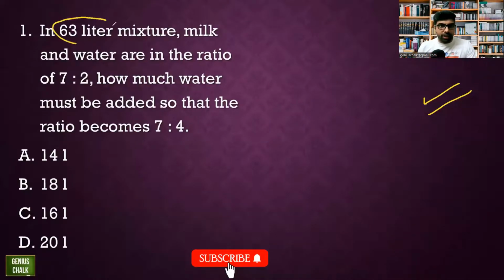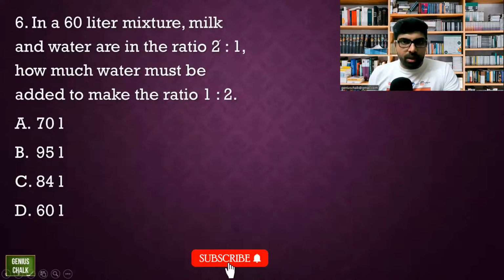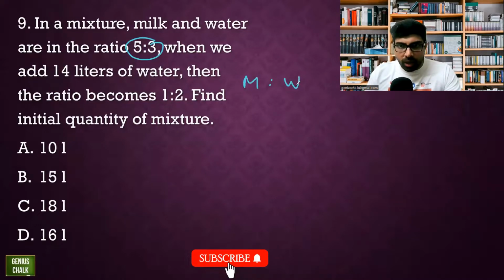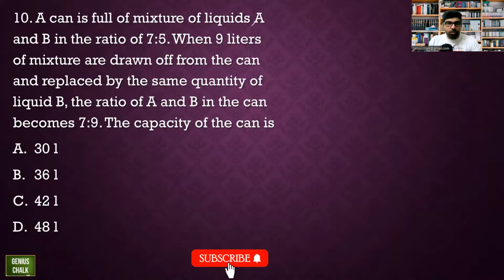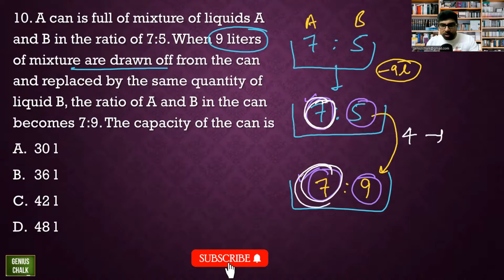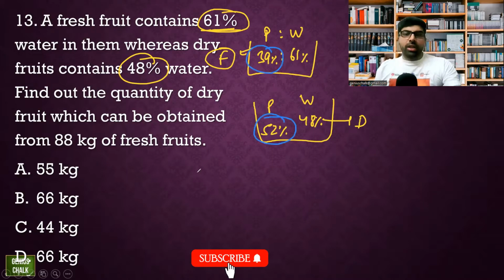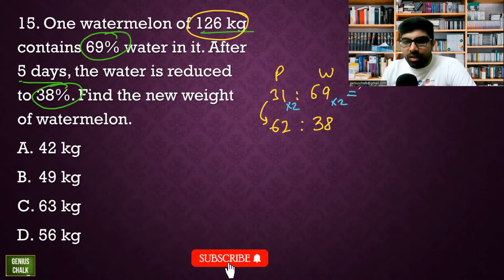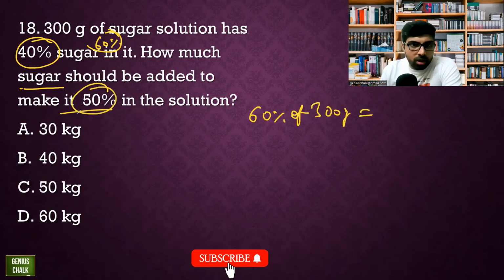Mixture And Alligation - 1 | Concepts & Tricks with Latest Pattern Questions II Genius Chalk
Genius chalk is an online Learning platform, Designed especially for children's doing preparations for Government, private, and entrance exams.